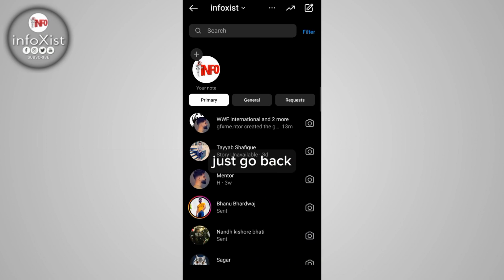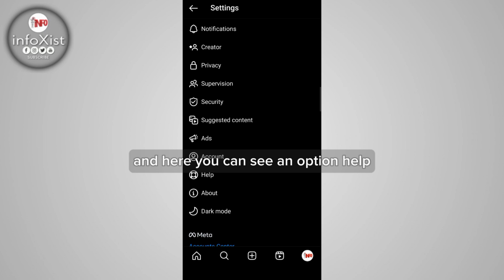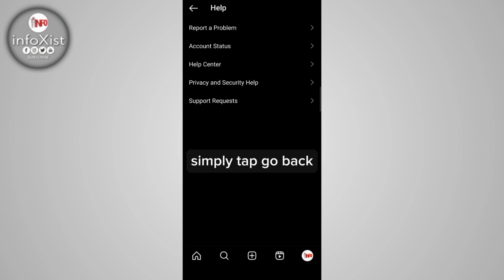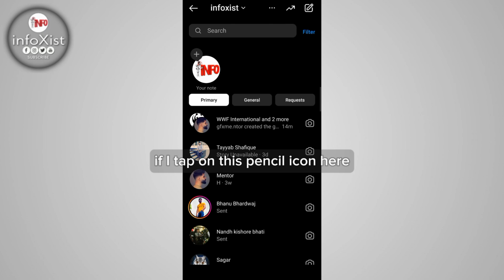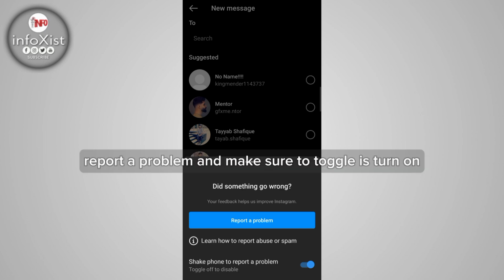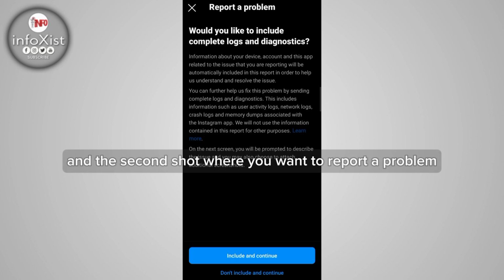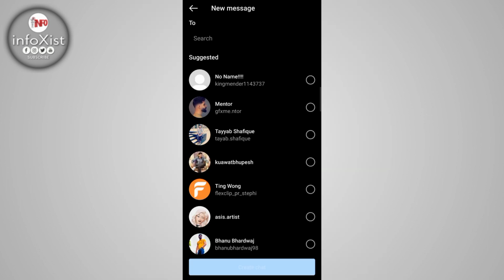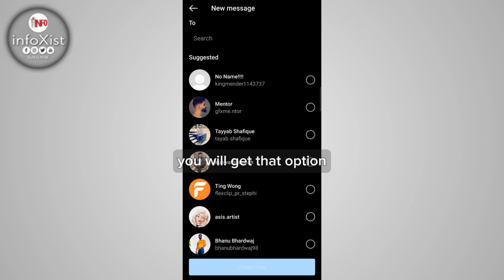How To Create a Broadcast Channel On Instagram | Broadcast Channel option not showing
In this video you will be learn that, how to create broadcast channel on Instagram.

✓COVERED TOPICS
create broadcast channel instagram not showing,
how to use broadcast channel instagram,
create broadcast channel instagram kya hota hai,
broadcast channel instagram kaise banaye,
how to make broadcast channel on instagram not showing,